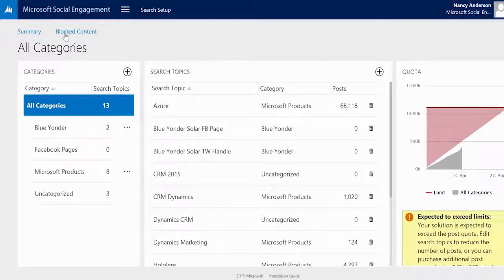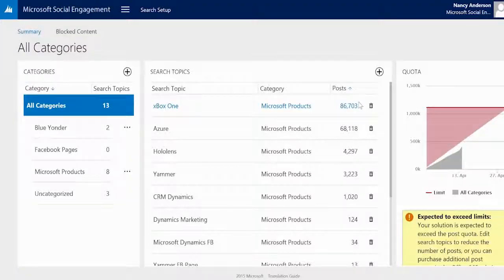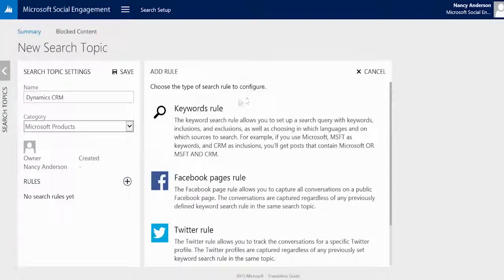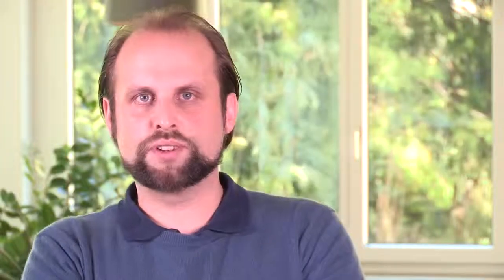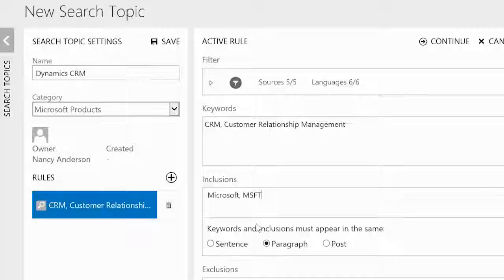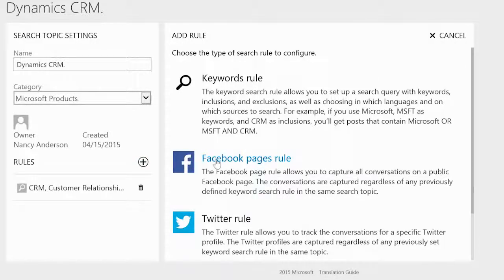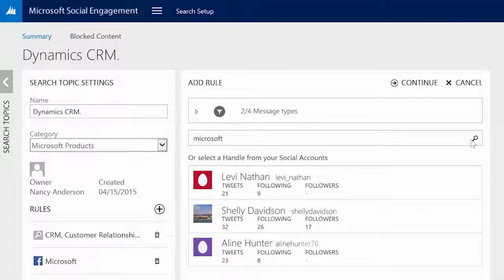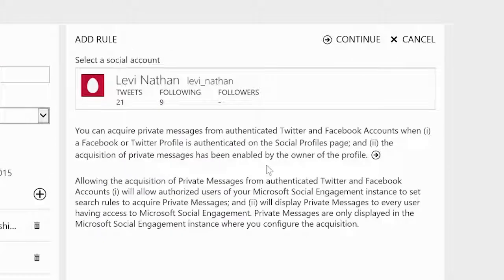Microsoft Social Engagement Search Setup